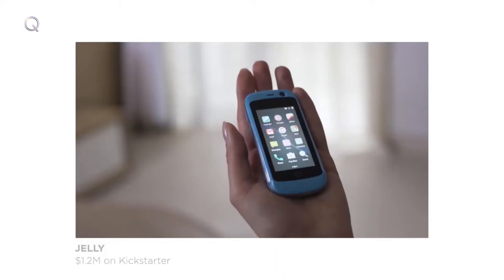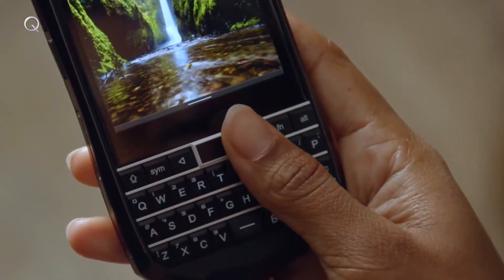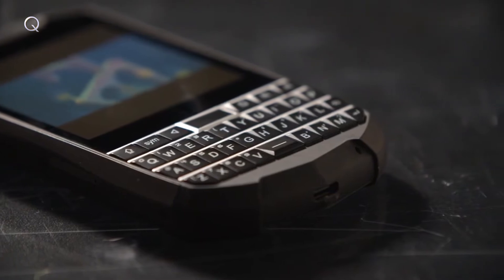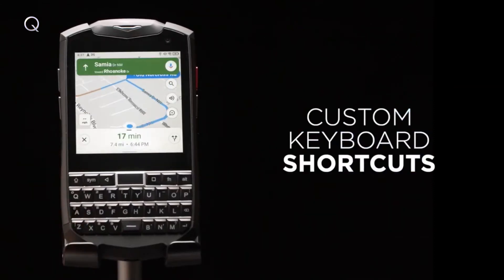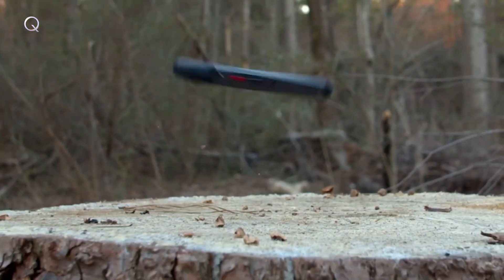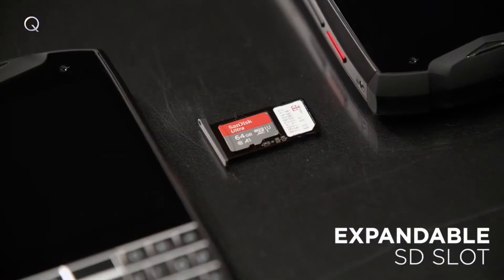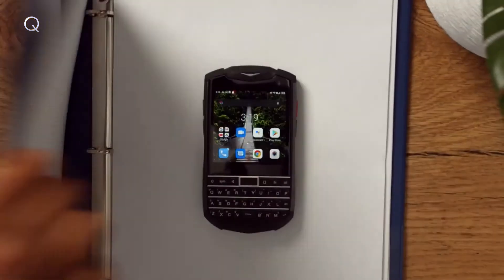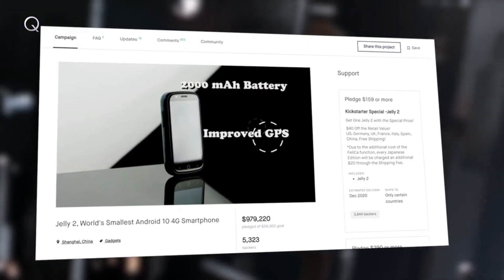Titan Pocket Phone | This Is Not A BlackBerry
Titan Pocket is created to provide you with a unique smartphone experience.  The smartphone is an upgraded version of its predecessor, Titan. It is 30% smaller, lighter, and comes with an Android 11 operation system. Apart from the lovely size and clicky typing experience, the phone is globally unlocked, equipped with fingerprint unlock, IR blaster, GPS, and more great features for you to explore.

The Titan Pocket is 30% smaller and lighter than the original Titan to make it more comfortable for you to hold and type in one hand. It is a very handy device when you are busy.  Spare a hand for your coffee!

3.1 Inch Screen & 716*720 Resolution
4000 aMH Battery
OS  Android 11
Dual SIM/ Mirco SD Slot
Front 8 MP, Rear- 16 MP

Credit